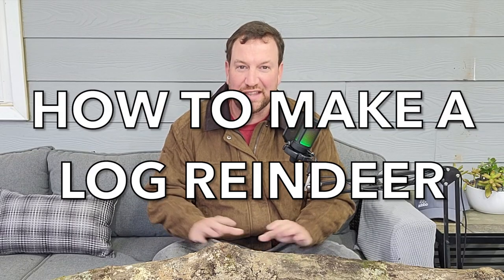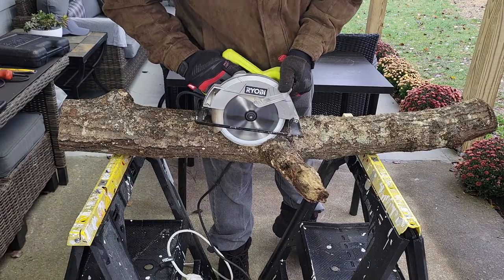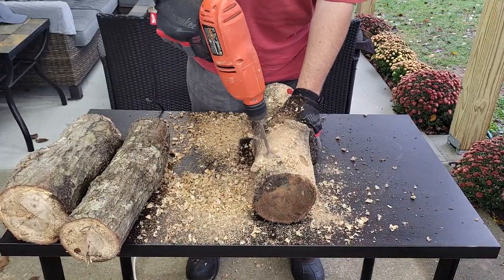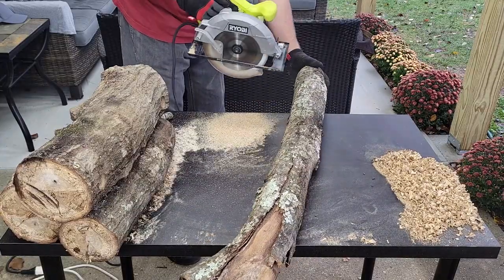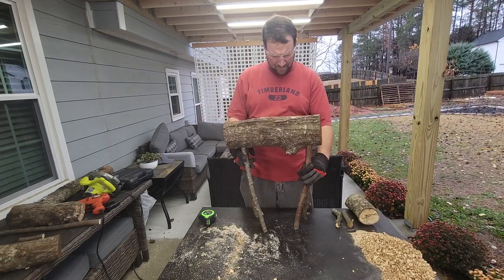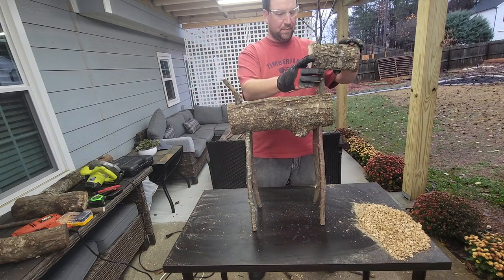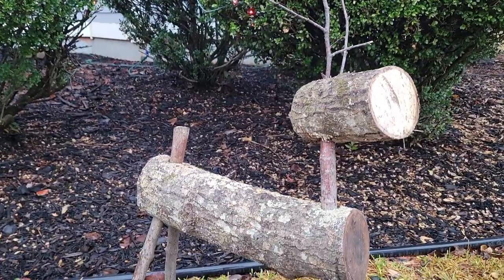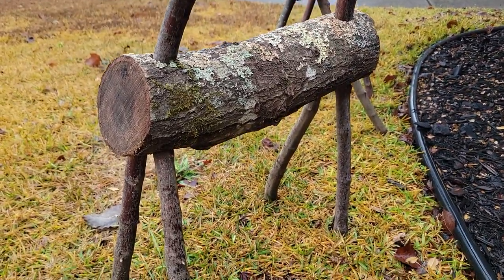How to make a LOG REINDEER out of wood! EASY DIY PROJECT | Holiday Decoration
In this video, I will show you how I built my wooden reindeer. It's an easy project most people can do in under an hour and they make great decorations in the yard for the holidays!

TOOLS REQUIRED:
Gloves
Safety Glasses
Measuring Tape
Hand Saw and/or Circular Saw
Power Drill
1" Wood Spade Bit
1/4" Wood Drill Bit
Pruning Shears

***Note***
The above dimensions are from the example I showed in the outro.
Your measurements may vary by an inch or two (in either direction) depending on the specific look you are going for. Feel free to add or take away based on the size and look you want for your Log Reindeer!